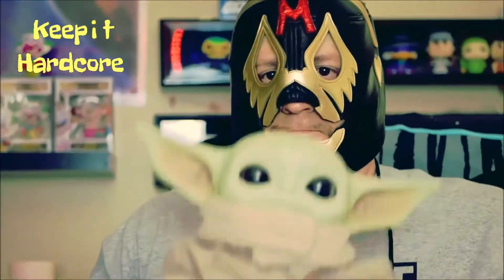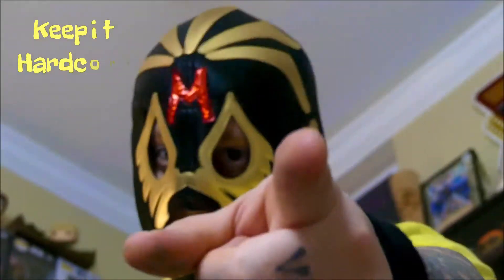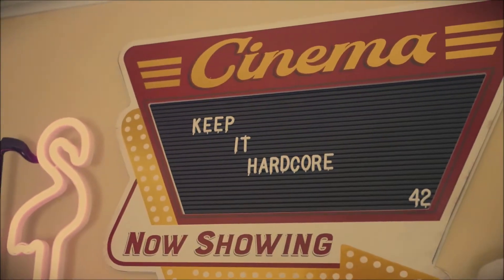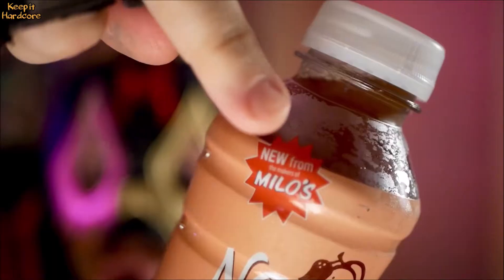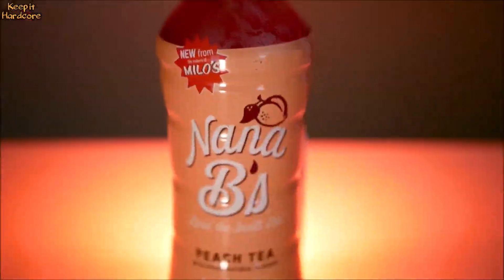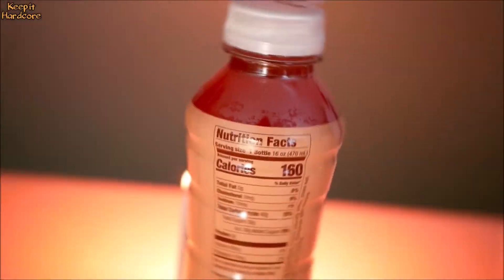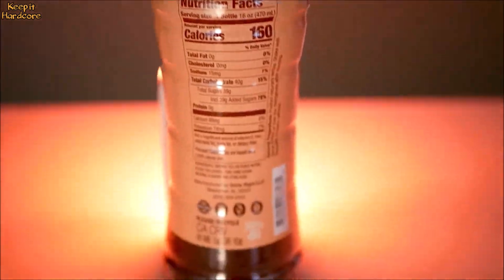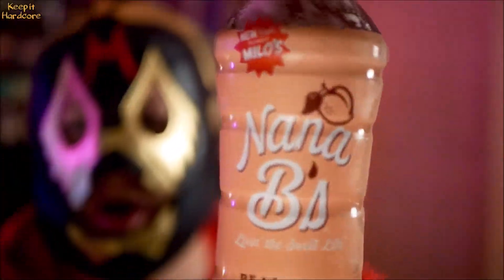Milo's Nana B's Peach Tea